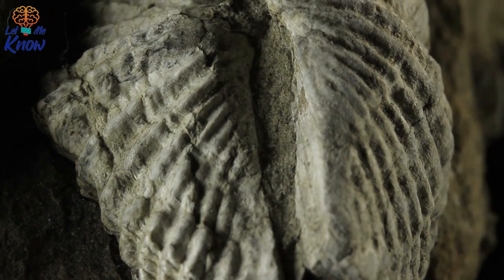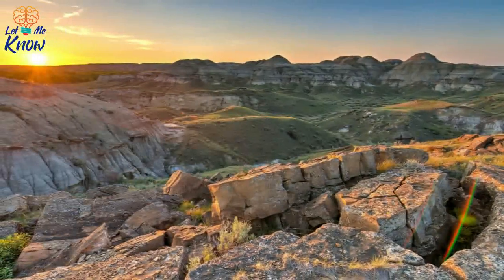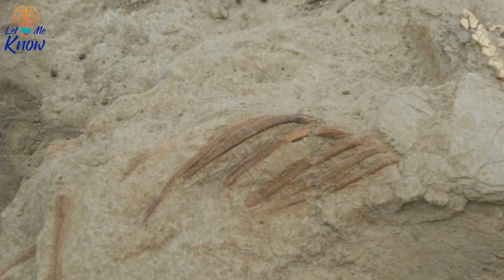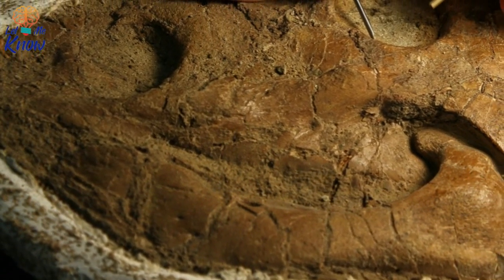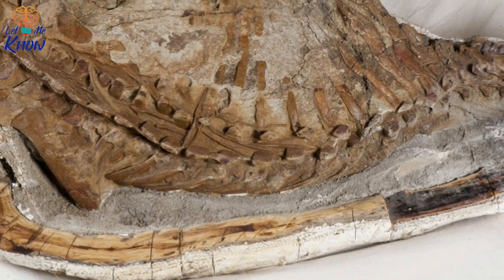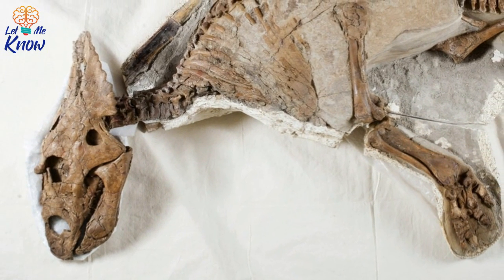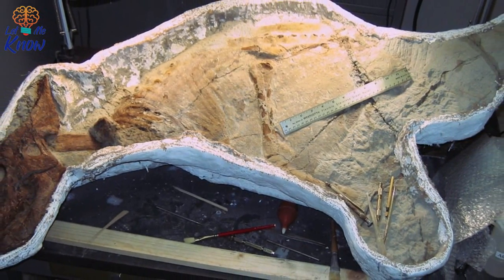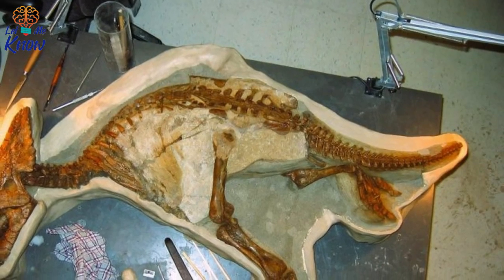Scientists Dug Up A Rare Baby Dinosaur Skeleton So Well Preserved They Know Exactly How It Died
Baby dinosaur skeletons are among the rarest finds – especially complete specimens. But one team of researchers dug up a juvenile skeleton so well preserved, they could pinpoint precisely how it died. Dinosaur fossils come in all shapes and sizes, but complete skeletons are among the rarest of finds. Well preserved remains of young prehistoric…